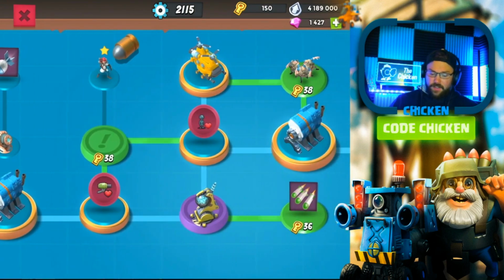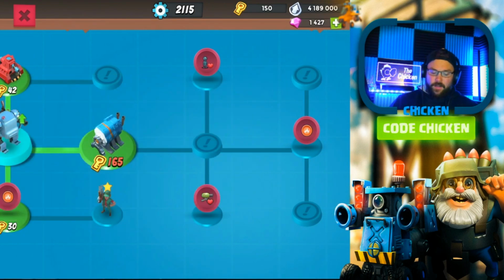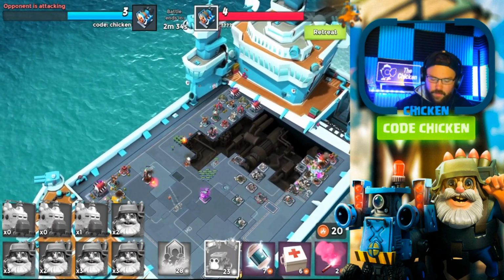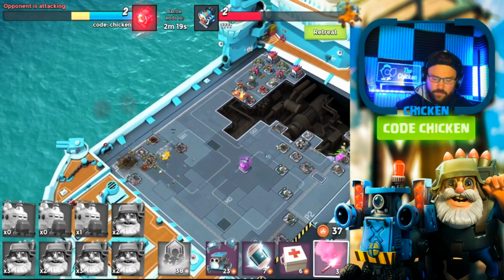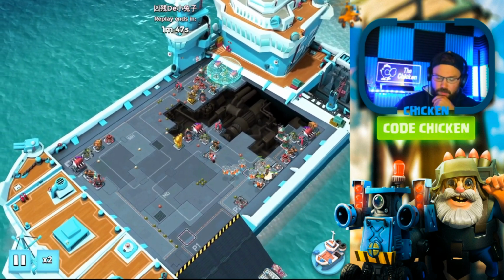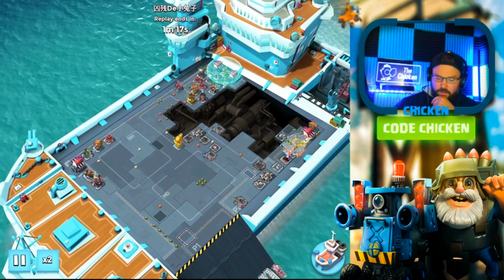WARNING! DO NOT GO TO 7ERS EARLY in Season 25!! // Boom Beach Warships